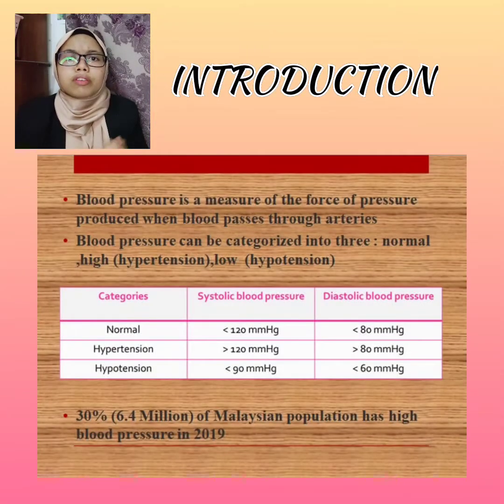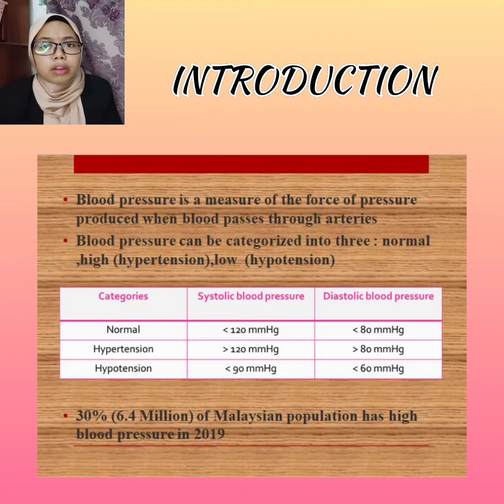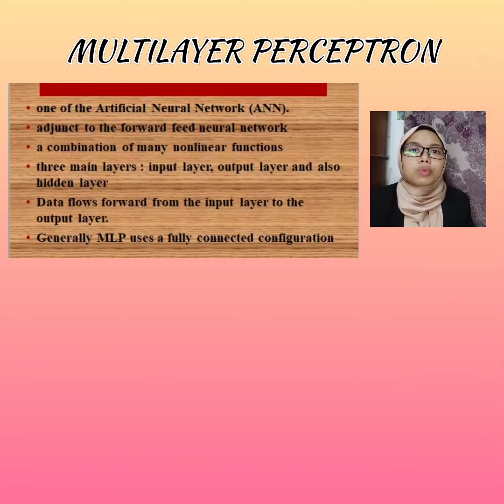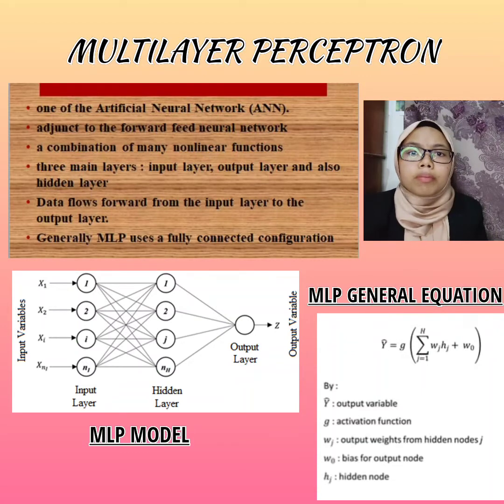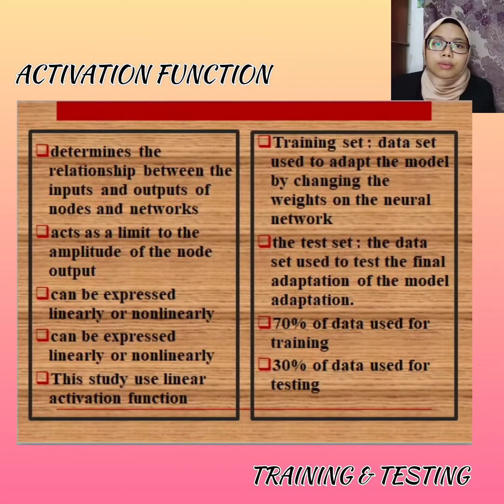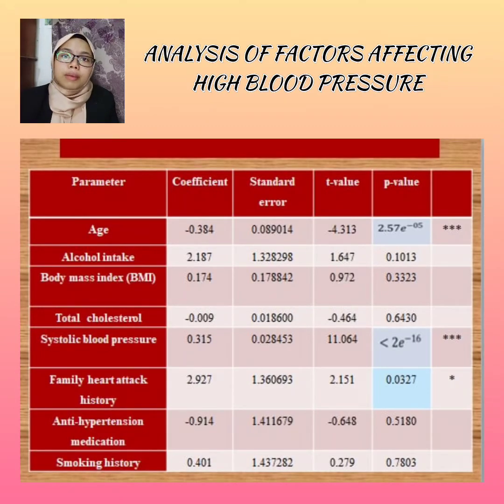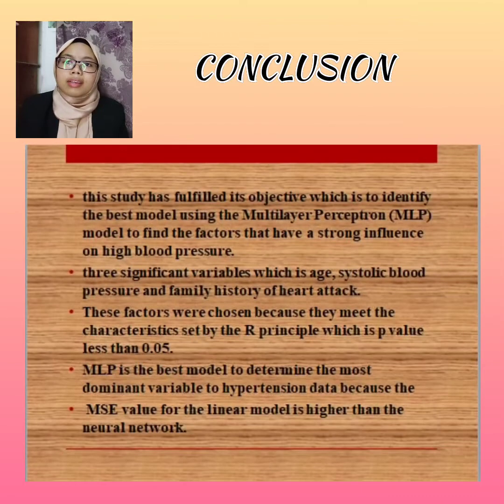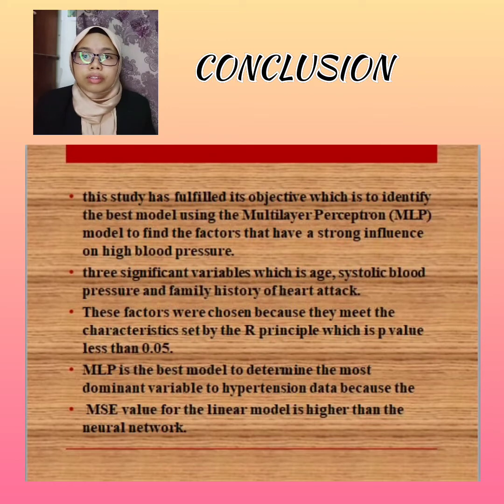Modeling High Blood Pressure Using Multilayer Perceptron (MLP) Model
Nurul Izzatti Elliana Binti Zulkifli
S51813
Supervisor : Nor Azlida Binti Aleng@Mohamad